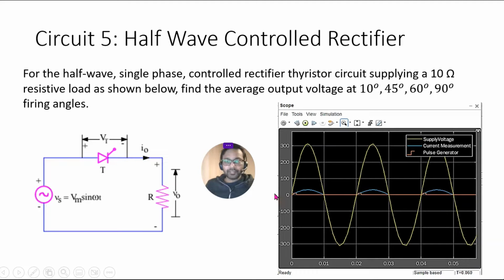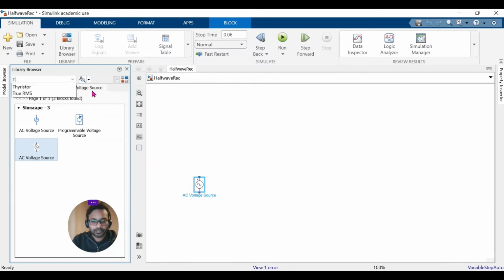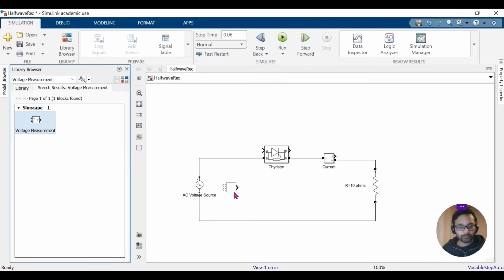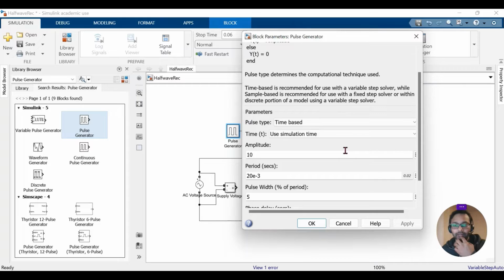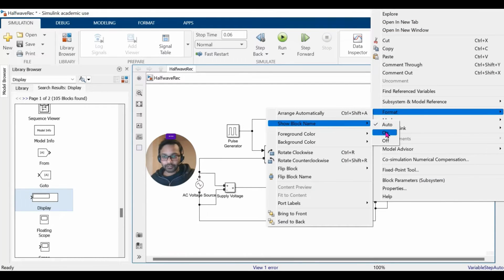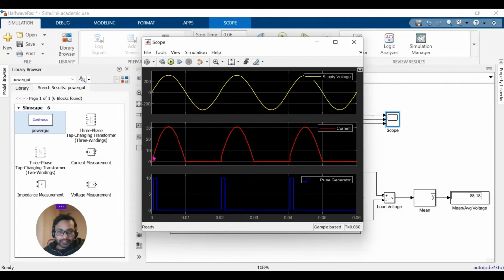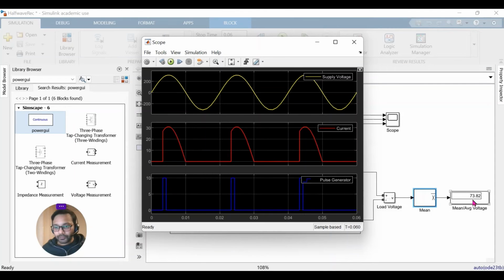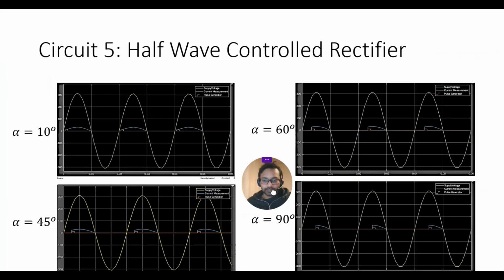Simulink 5. Single Phase Half wave controlled Rectifier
This Video series is on using MATLAB Simulink for implementing different electrical circuits. In this video, a single phase half wave rectifier circuit is implemented on Simulink. The circuit is tested for different firing angles and the mean or average voltage is measured. The observed values on simulink is then verified using calculations.